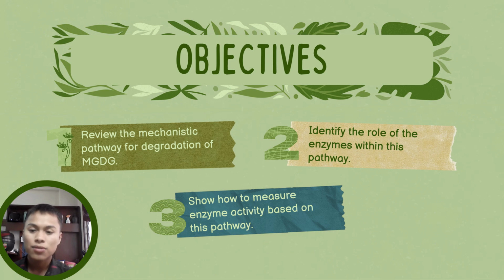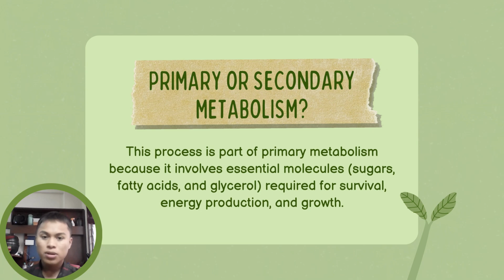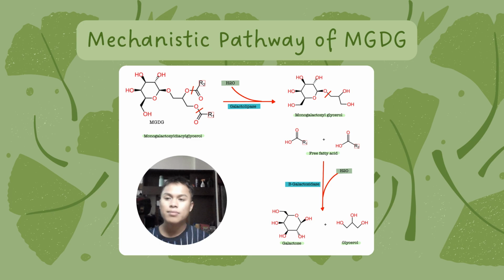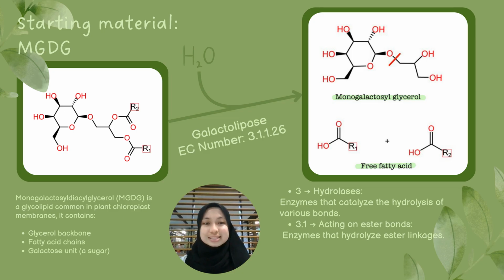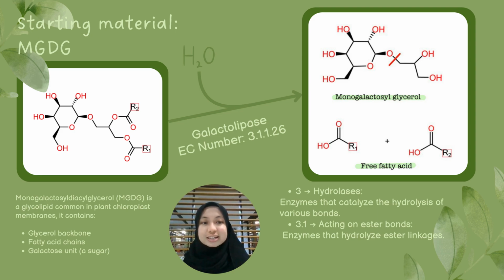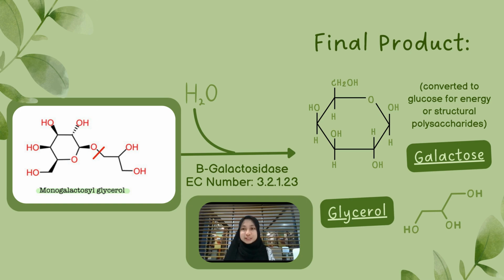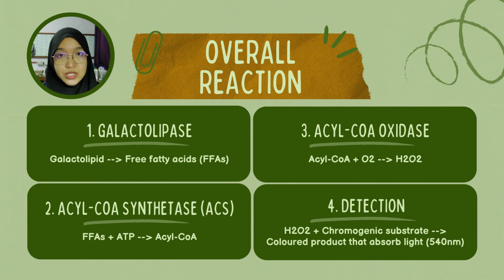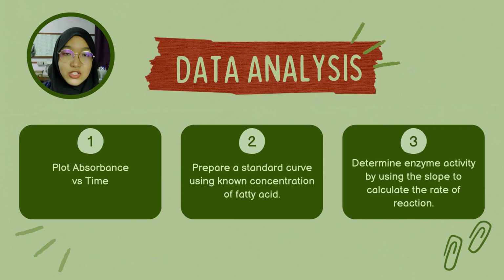SIC3033_NN_GROUP3_DEGRADATION OF MGDG